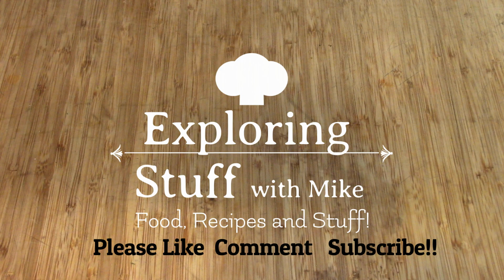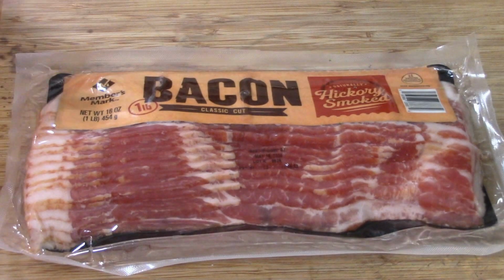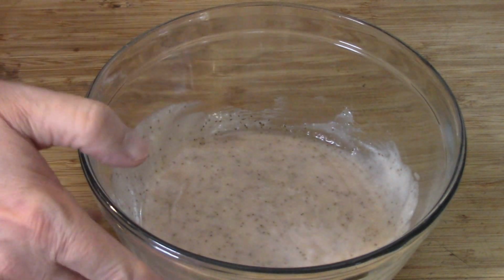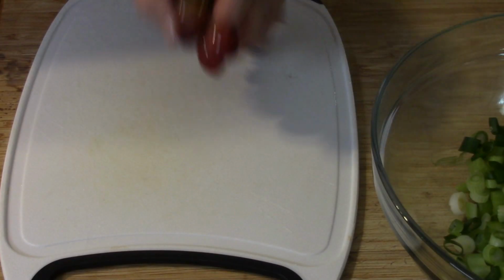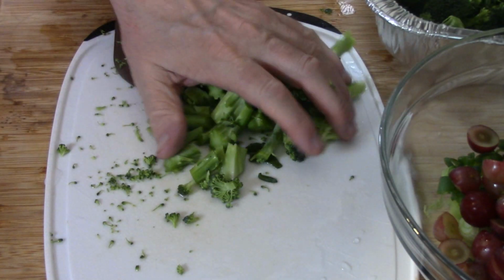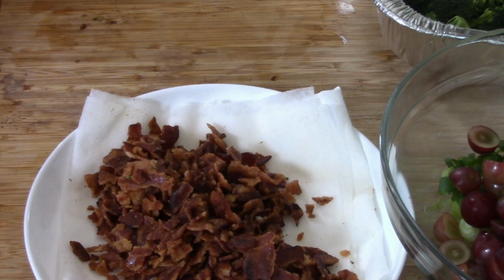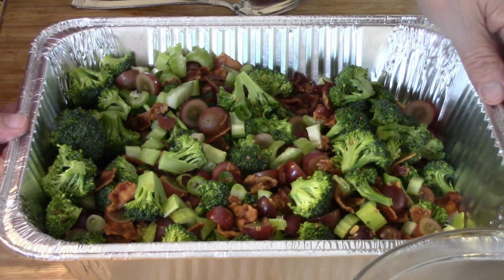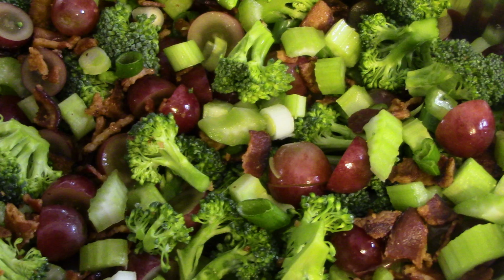Best Ever Broccoli Salad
Lets get some veggies out of the fridge and make a salad. I thought this salad was great How can you go wrong with broccoli and bacon? For a really big change no cheese was used in the making of this salad lol